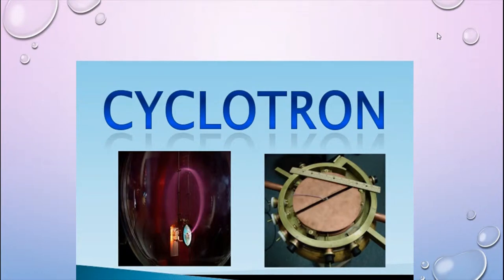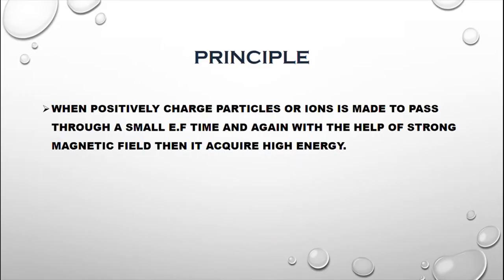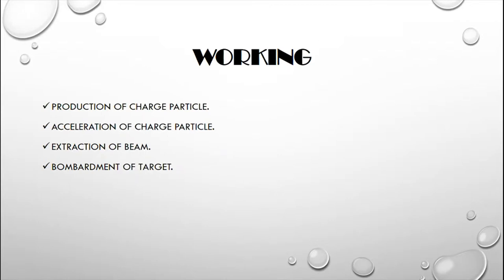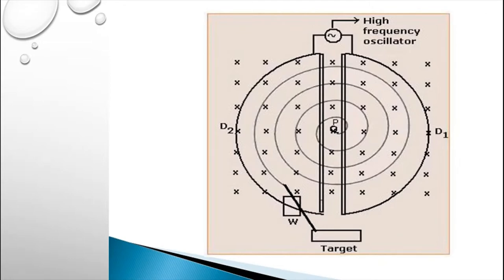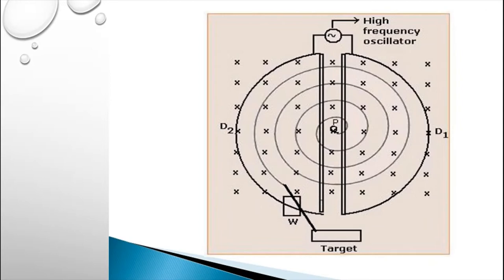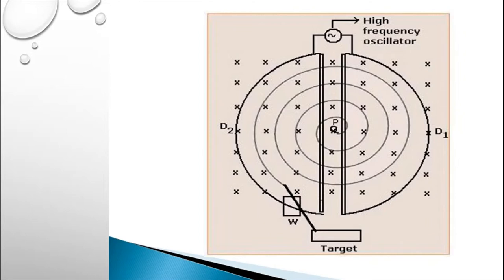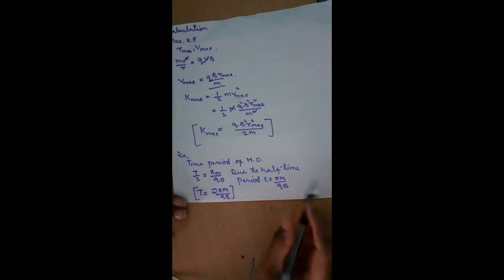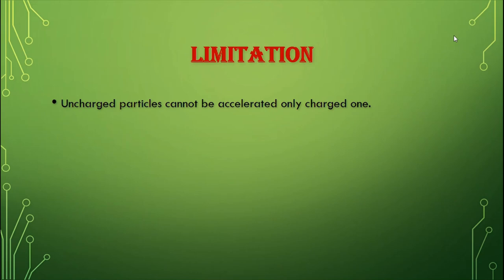Topic cyclotron. Namchi government college